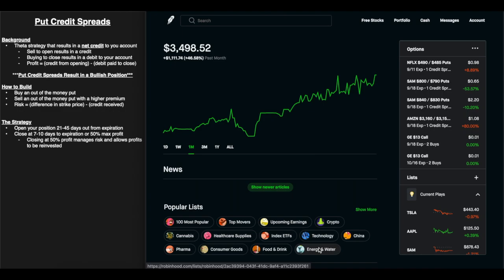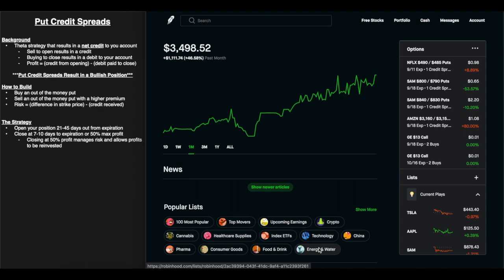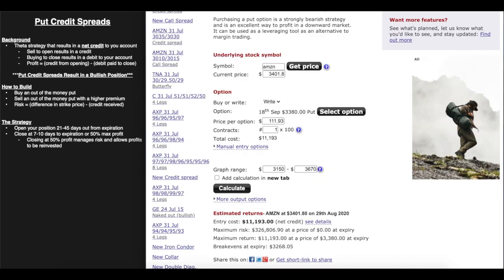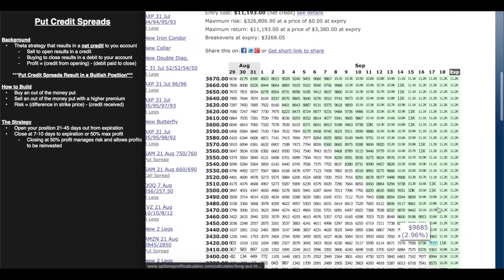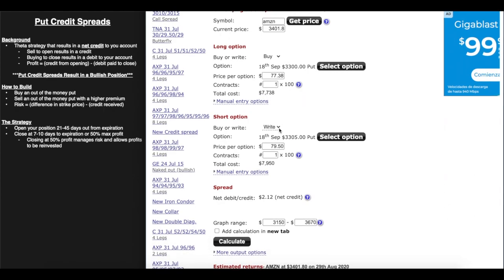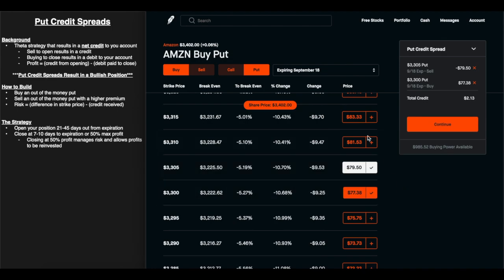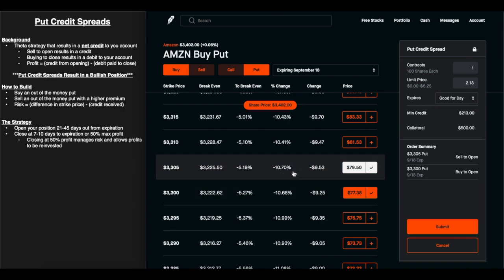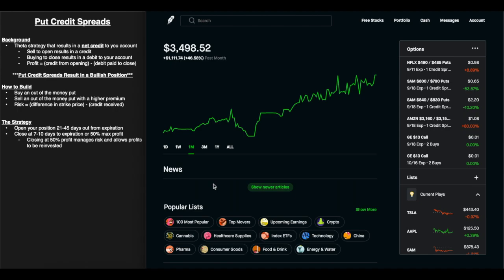START TRADING CREDIT SPREADS TODAY | Easy Options Strategy For Beginners | Passive income strategy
Today I'll show you how to start trading credit spreads in Robinhood. This is a really good strategy that mitigates risk involved in selling options contracts.